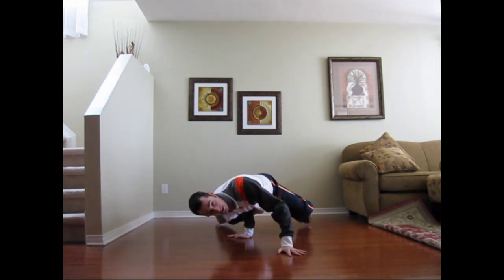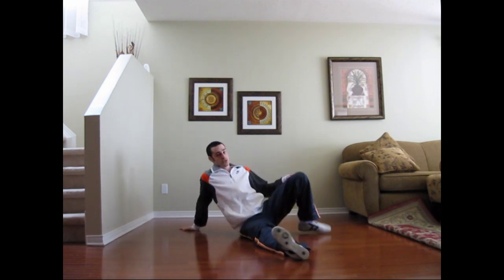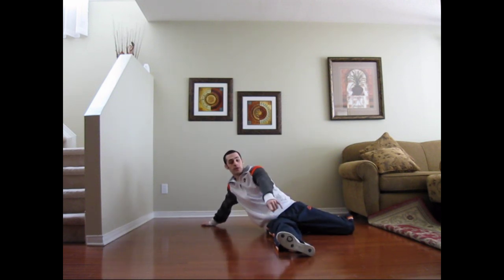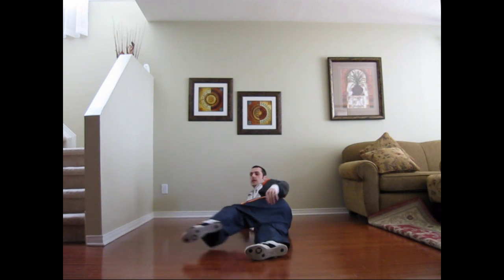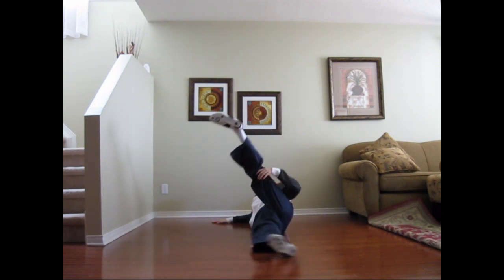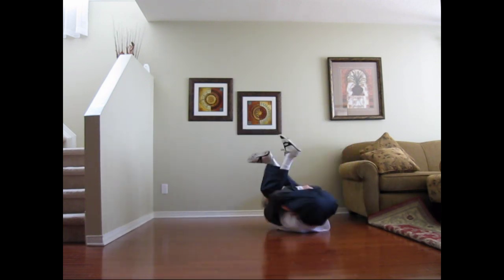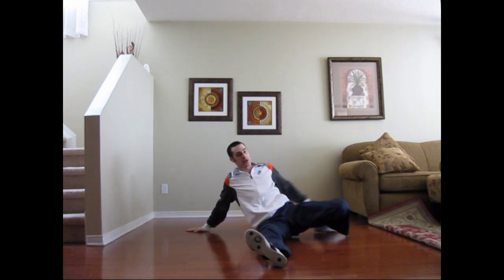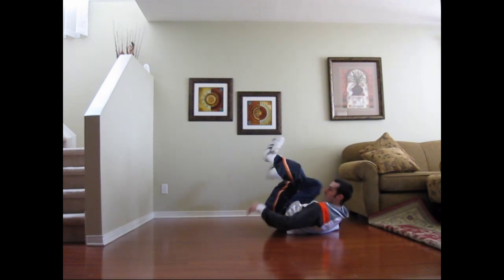How To Backspin - Breakdance Moves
The backspin is an easy powermove that should be learned early on for beginner bboys.